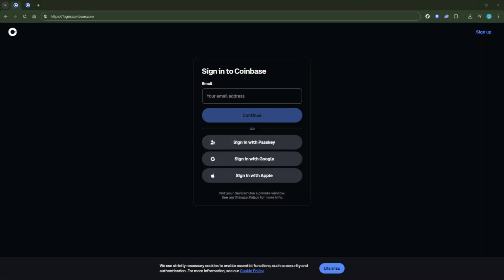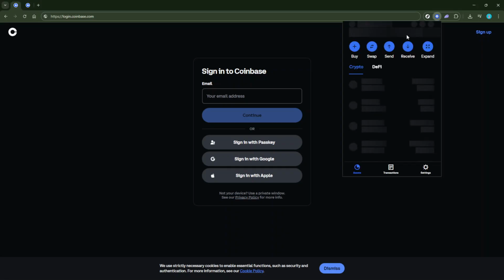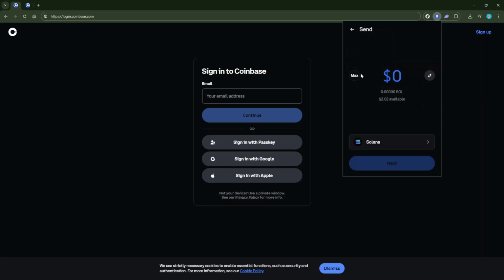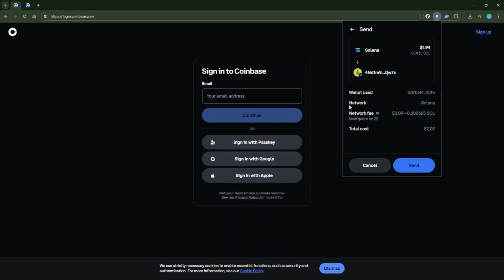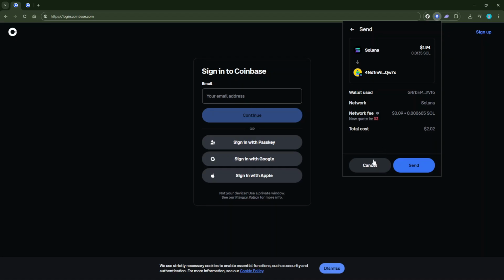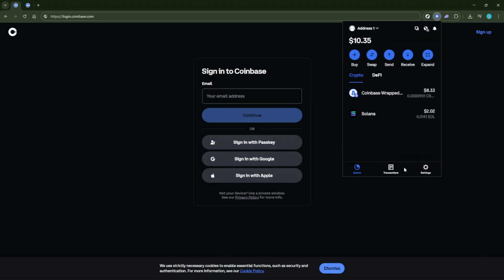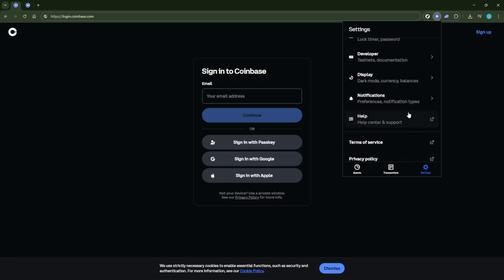How To Fix Send Error On Coinbase Wallet [2025 Guide]